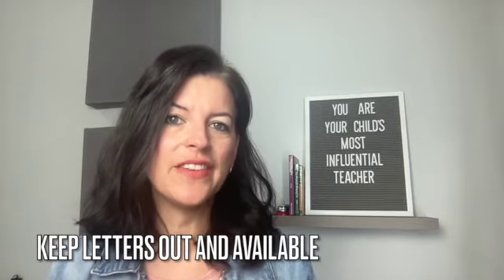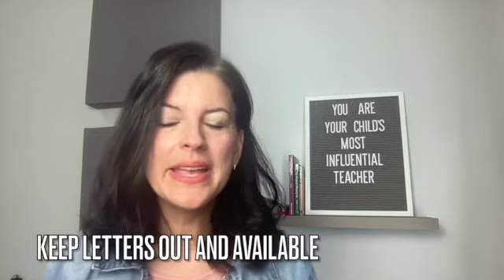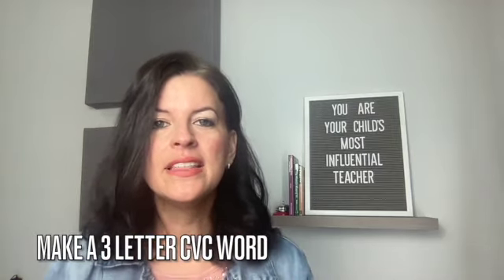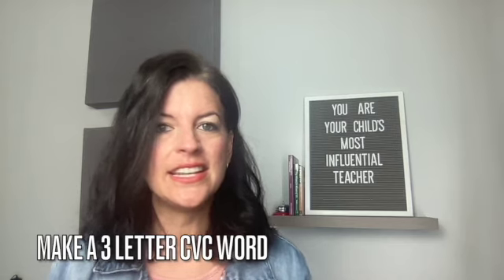Learning to Read WITHOUT WORKSHEETS / "No Workbook" reading/ Preschool reading/ How to teach reading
Get on my email list!

EASY AS ABC: A PARENT'S GUIDE FOR LEARNING THE ALPHABET

Want to see how I taught my children to read in a RELAXED but EFFECTIVE way?
"A Busy Mom's Guide to Teaching Your Child to Read"